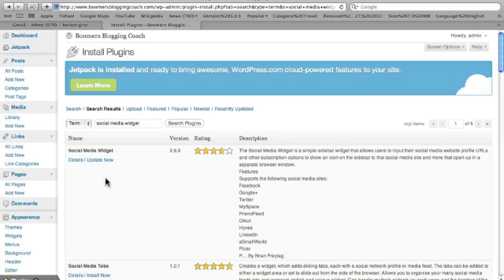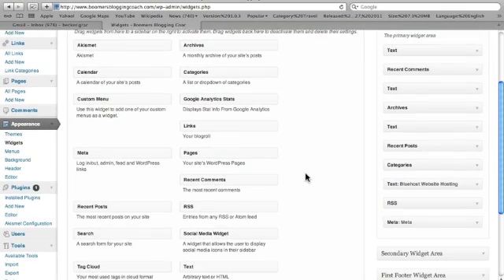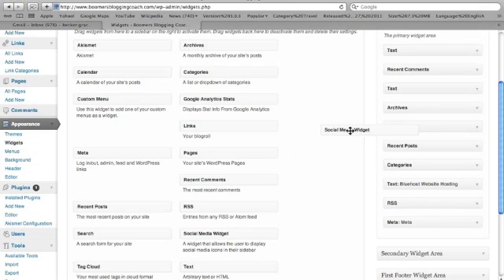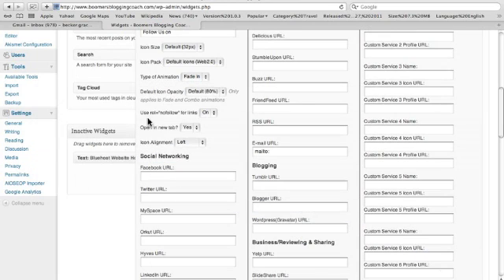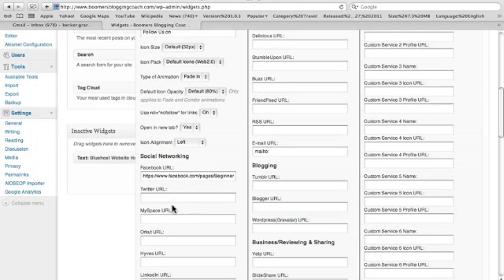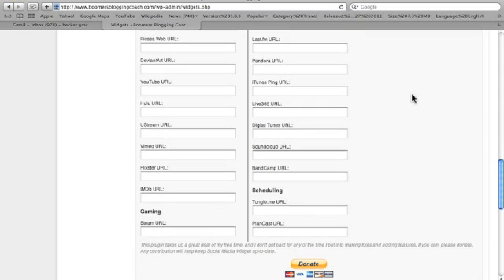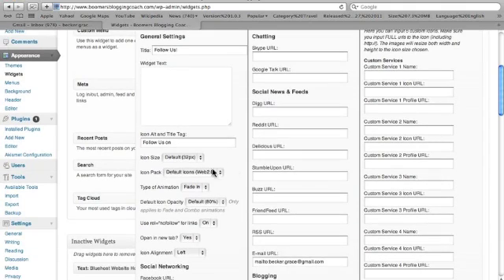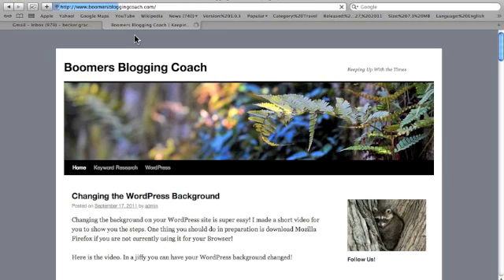Adding Social Media Icons to WordPress Website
Baby Step five "How to add Social Media icons to your WordPress website" covers adding social media to your website